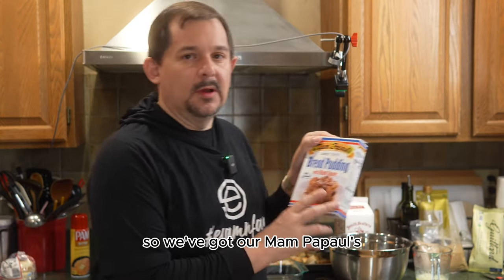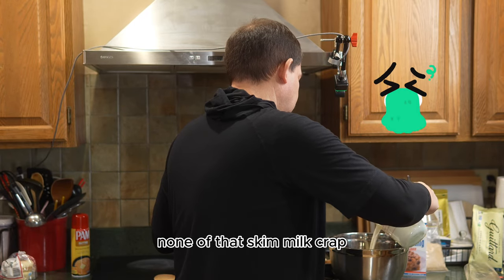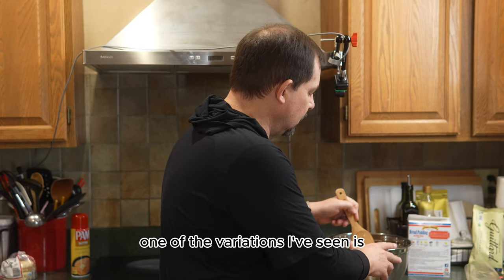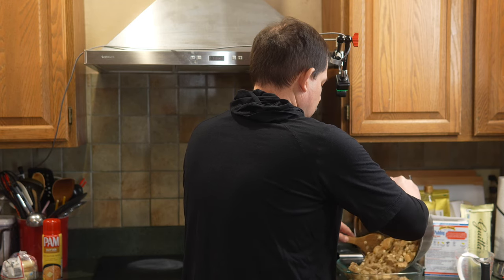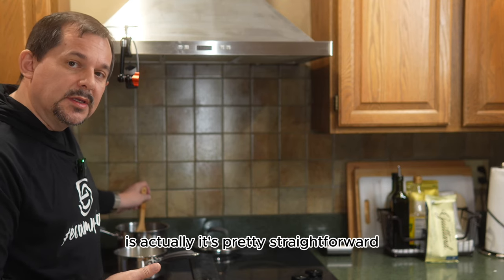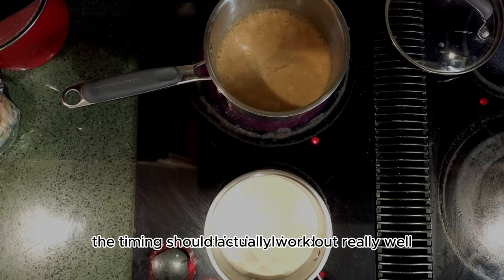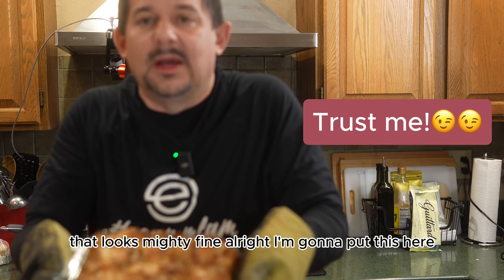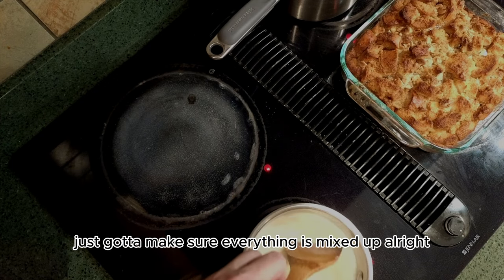How to make white chocolate bread pudding!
Using Mam Papaul's bread pudding mix and a little ingenuity, we made some awesomely-rich white chocolate bread pudding with a decadent rum sauce topping.  This step-by-step guide will show you how we did it and how easy it is to make at home with just a few simple ingredients.

Mam Papaul's Bread Pudding mix